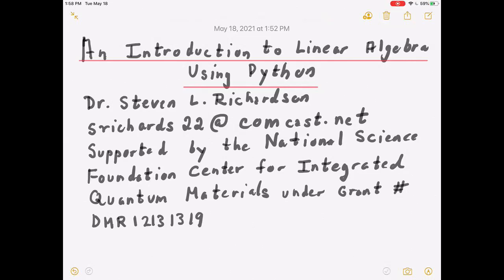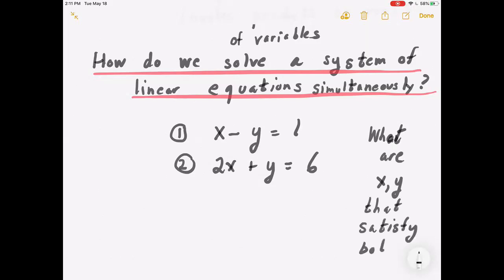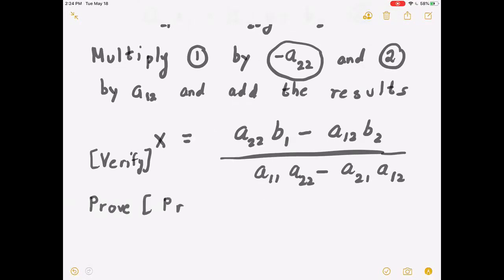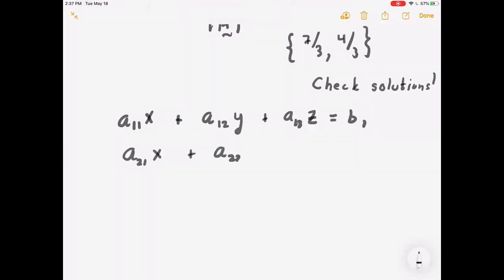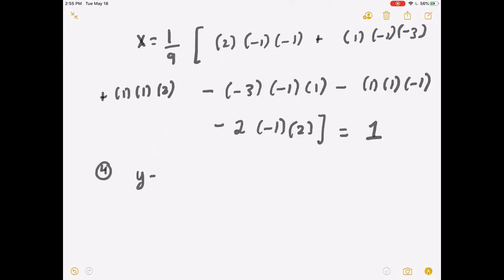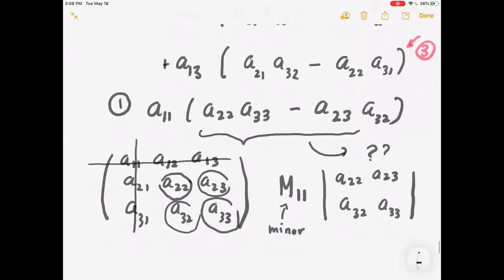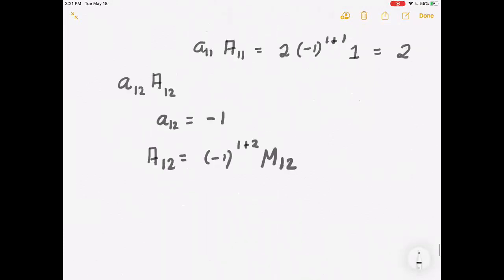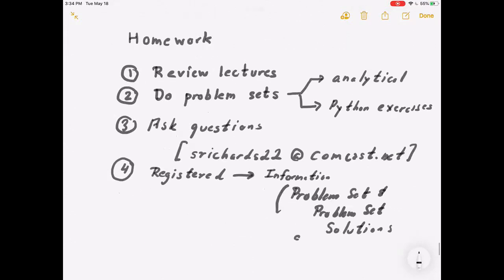An Introduction to Linear Algebra Using Python, Lec 1